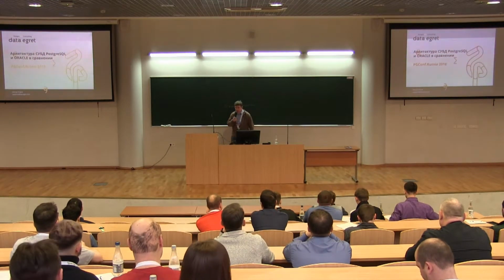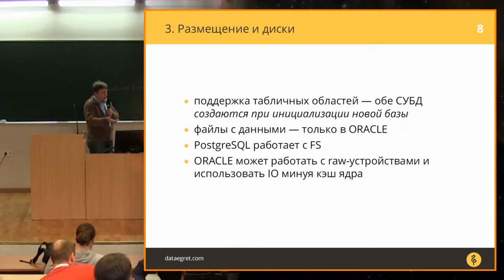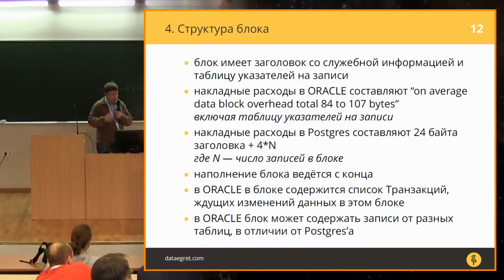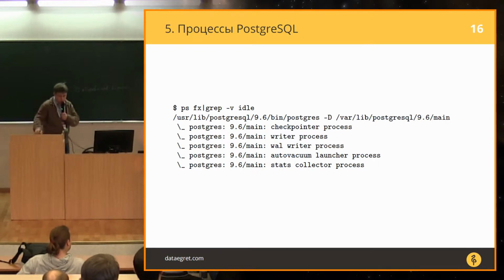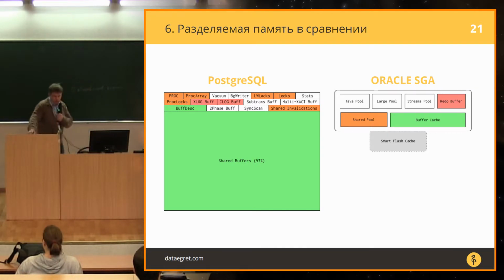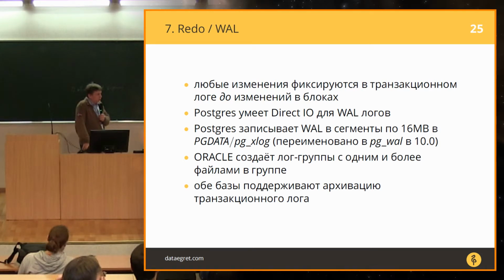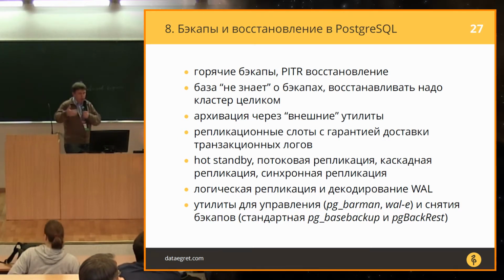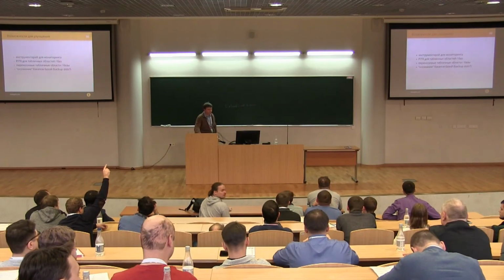PostgreSQL and ORACLE Architecture — comparative review | Viktor Egorov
This talk will compare architectural decisions that are made in PostgreSQL vs. ORACLE and will provide a closer look at the following components of both DBMSs: 1. The ins and outs of the working DBMS, its processes and their function 2. Structures that DBMS manages 3. Durability mechanics of each respective DBMS 4. MVCC design and database restoration options 5. Storage of data on the physical media

Each architectural decision will be evaluated based on the experience with DBMS of choice, ease of administration and future improvement possibilities. This review will demonstrate the notable strengths of PostgreSQL as an open-source DBMS compared to the commercial solution in many cases.

This talk will be interesting for: PostgreSQL users, as it will allow to take a closer look into an alternative DBMS; PostgreSQL administrators, that will be able to see huge administration possibilities that ORACLE offers and that could be adopted in PostgreSQL; PostgreSQL hackers, as Postgres is being actively developed and this talk will review new development segments; Those who are willing to migrate from ORACLE (or any other commercial DBMS) into an open-source project, as this talk will show the features of PostgreSQL compared to the commercial product.